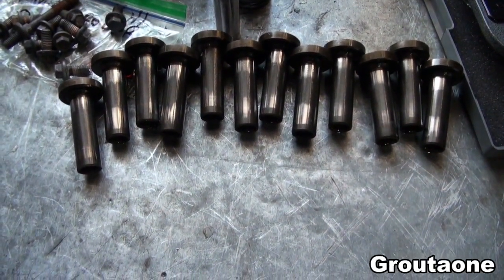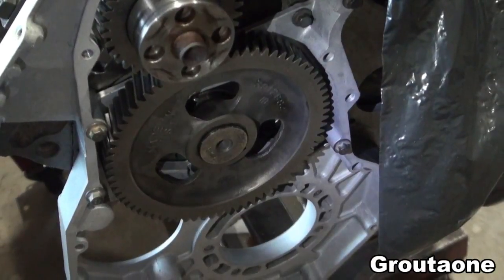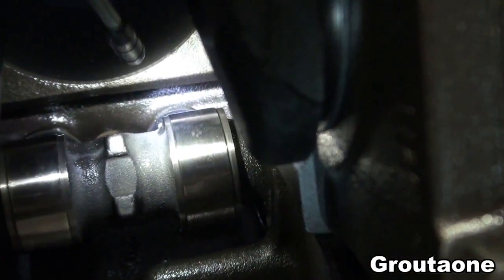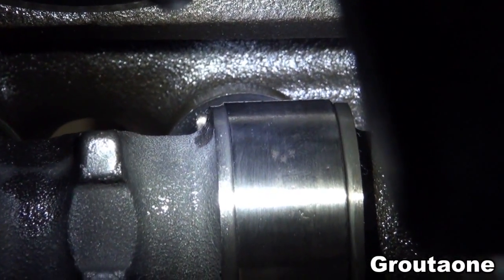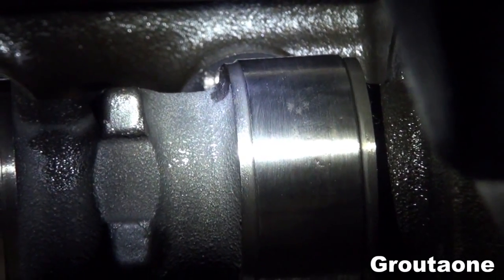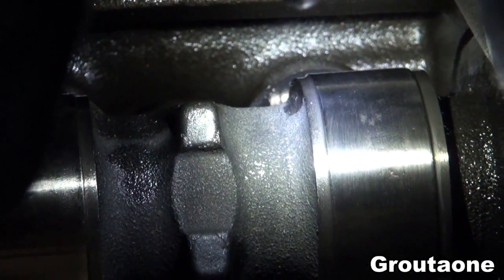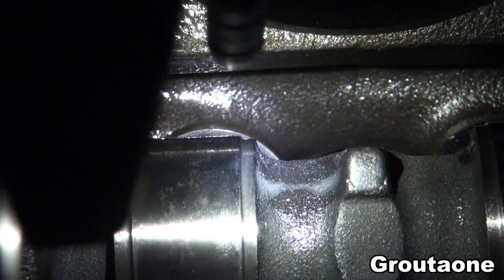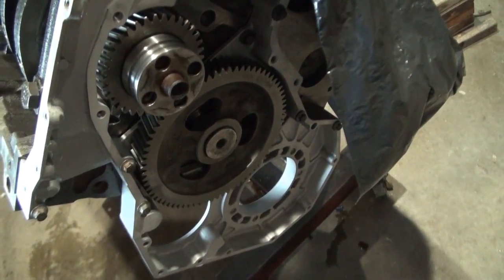Turning Camshaft Tappets Explained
The reason these tappets turn, explained.
Also do you know the following?
Jesus is the Son of God and Jesus is the word of God as well, all things were made by him. Our sins, mine and yours must be paid for. God does not want us to pay for our sins ourselves (hell) so He made a way for us to be saved by grace. Jesus became flesh (man) and allowed Himself to be unjustly killed on the cross to pay for our sins, He did this on your behalf (and mine as well). After his death He was buried and rose again on the third day.  No one is good enough to be saved and that is why Jesus paid dearly for your sins and mine as well. He loves you. You have been given enough information now for you to call upon Jesus to be saved. Be willing to turn from sin and through prayer ask Jesus to save you and then be baptised in His name. Jesus is the only way to be saved and the only way to the Father, call upon Jesus. It's the most important thing you can do.